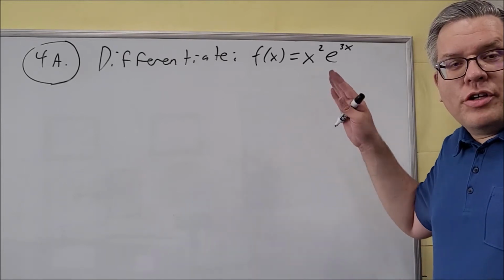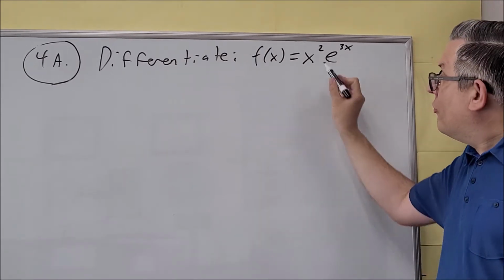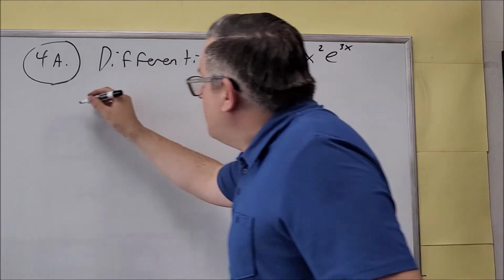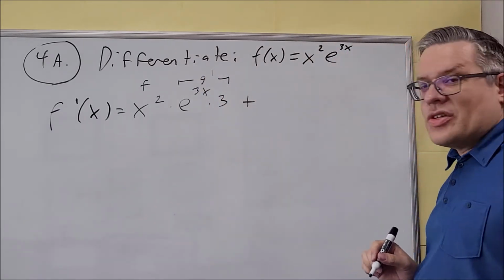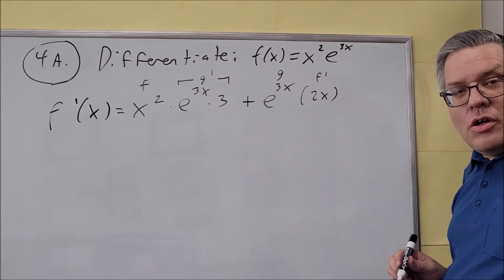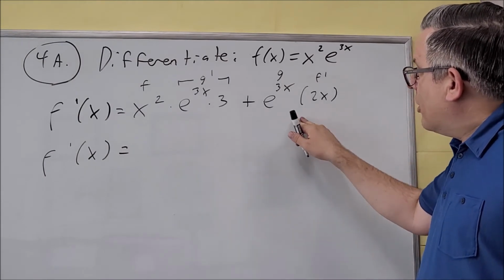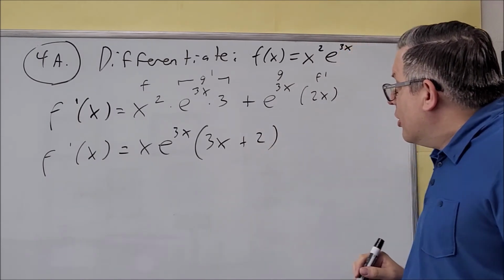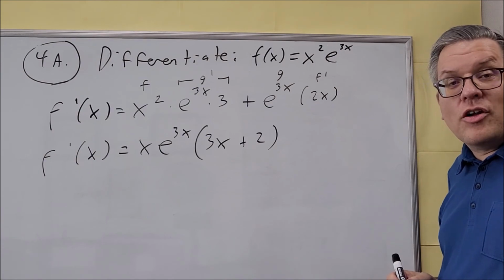MATH 181 (Calculus I) Final Exam Review